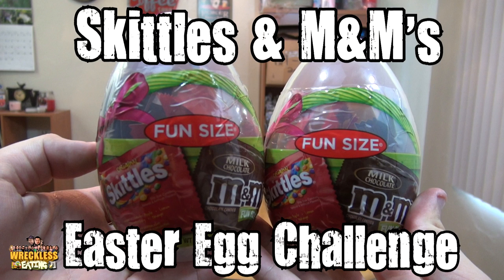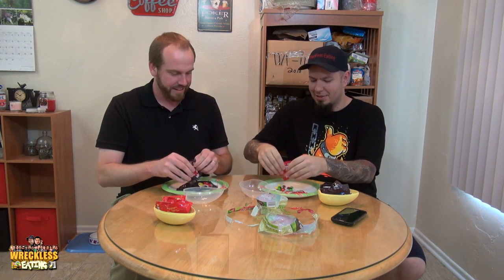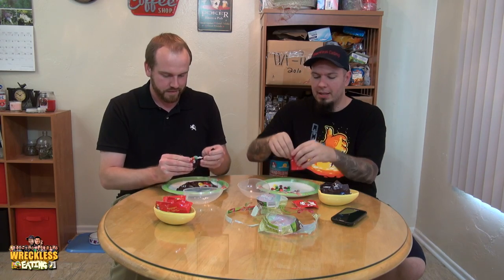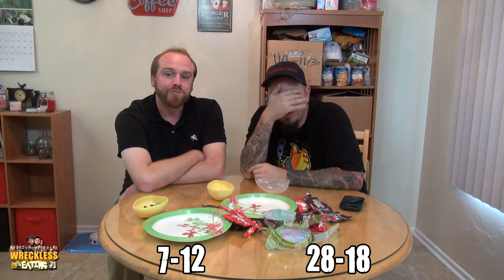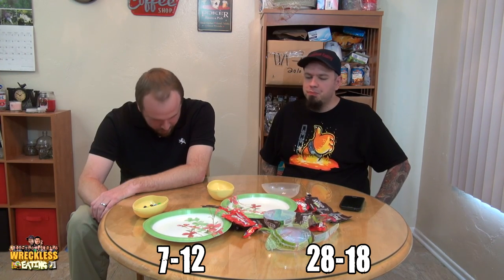Skittles & M&M's Easter Egg Challenge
Another challenge is here! This time Old Man Tom & Matt Zion will attempt the Skittles & M&M's Easter Egg Challenge. For this challenge they must each eat the contents of a skittles & m&m's filled Easter egg in 2 minutes with no water.